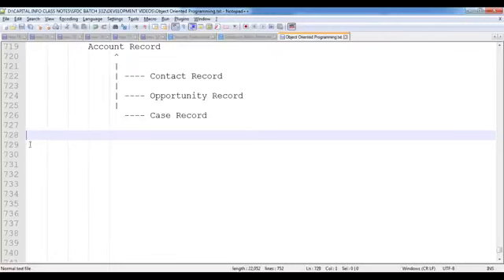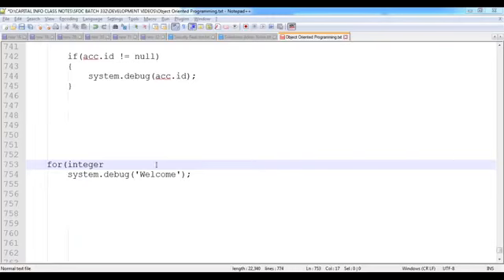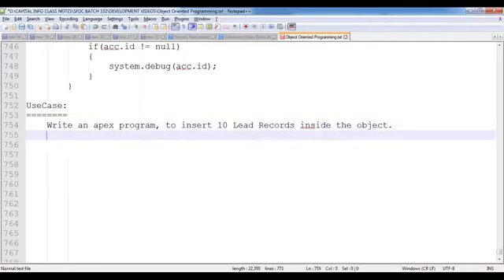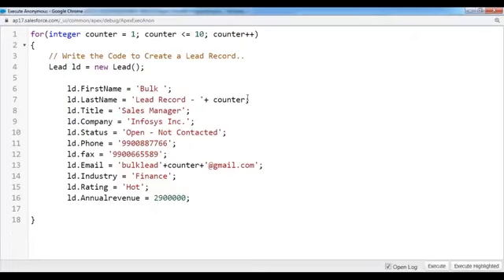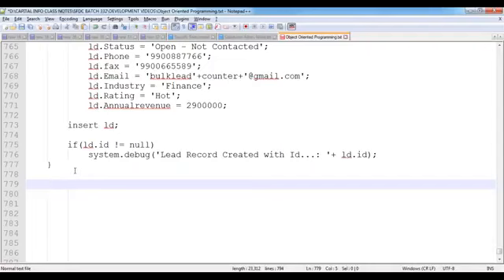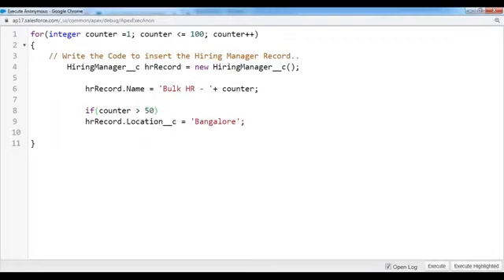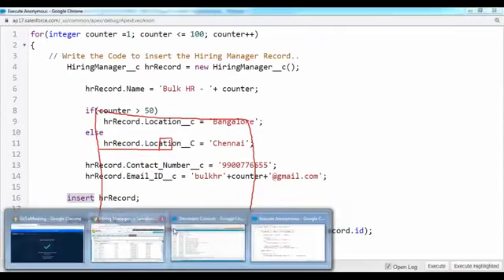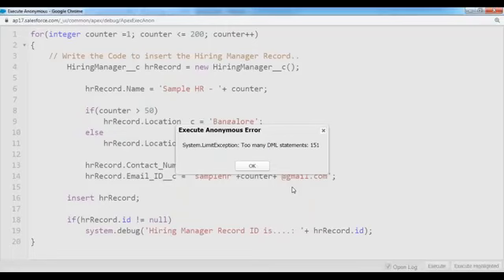Salesforce developer session 19#salesforcedevelopment